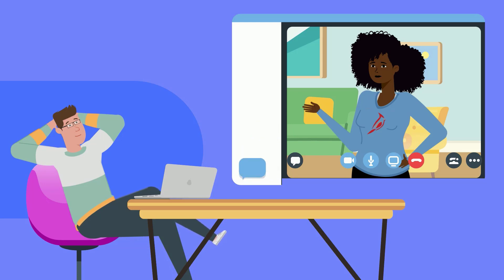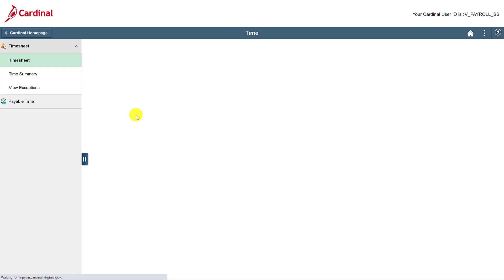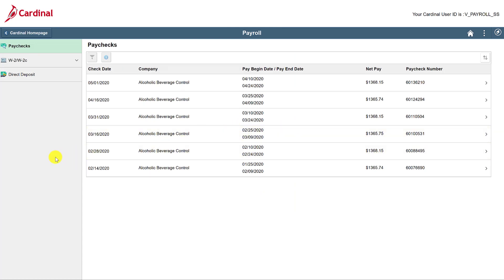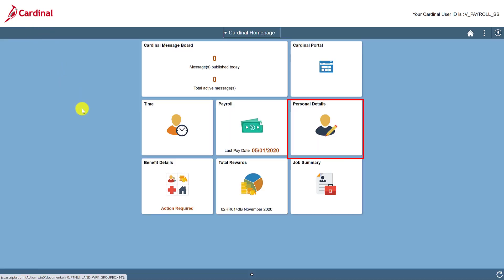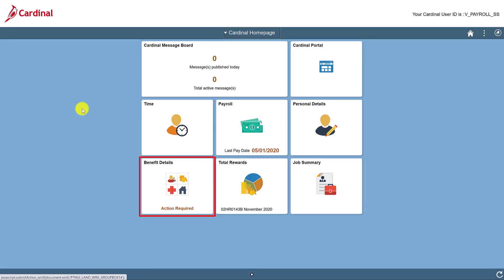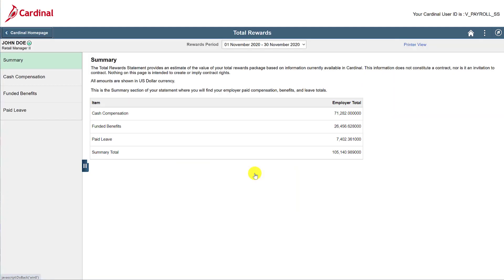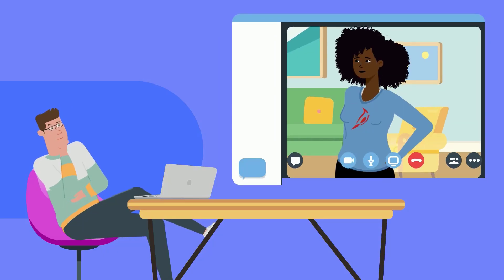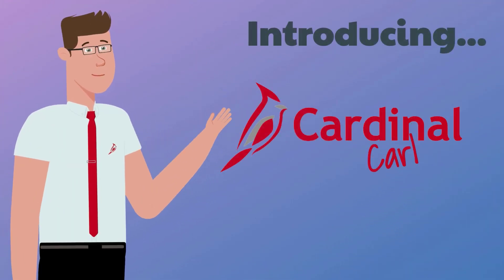Introduction to Employee Self-Service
This tutorial video provides a brief overview of the Employee Self-Service functionality included in the Cardinal Human Capital Management (HCM) application.  Additionally, some of the view and print processes, such as viewing Paychecks, W-2 Documents, and the Total Rewards Summary are demonstrated in this video.